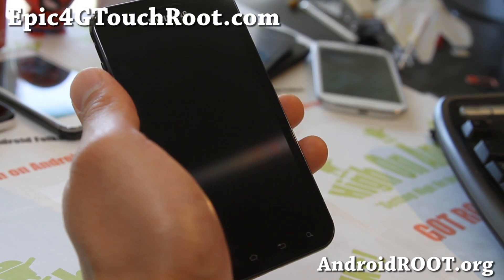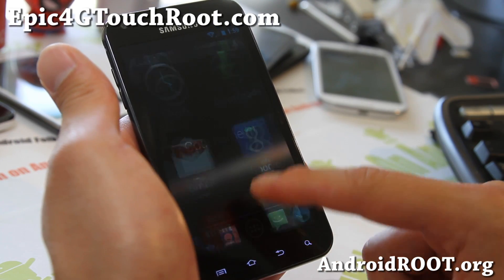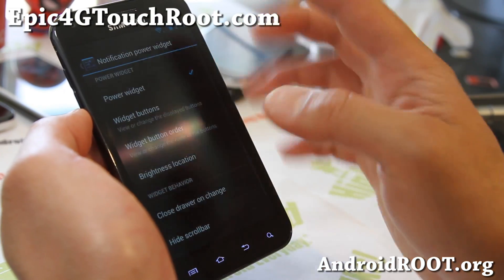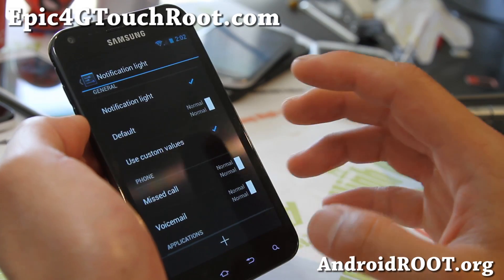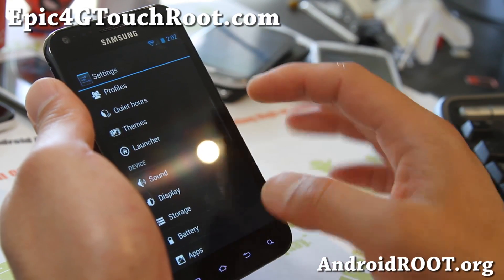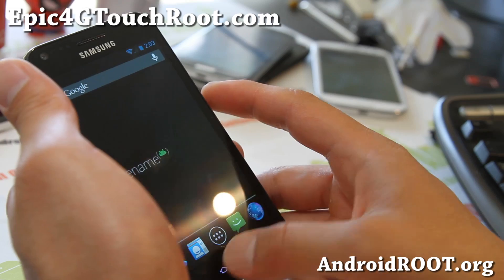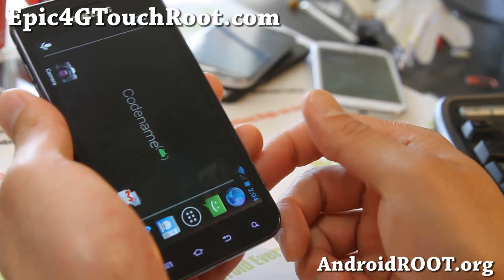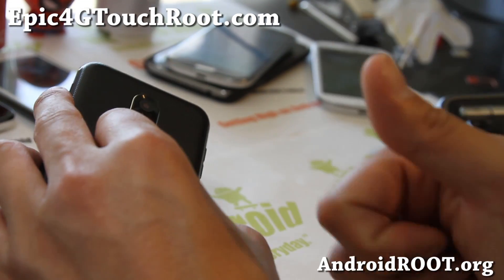Codename Jelly Bean ROM for Rooted Epic 4G Touch! [BEST ROM]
Here's a quick overview of Codename Jelly Bean ROM for Rooted Epic 4G Touch!

If you need help, you can leave a comment at Epic4GTouchRoot.com.